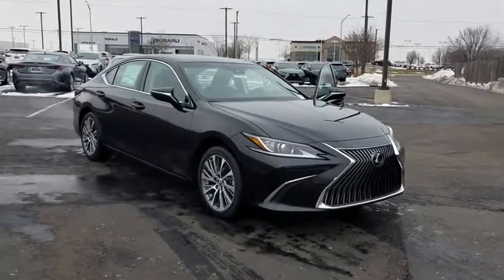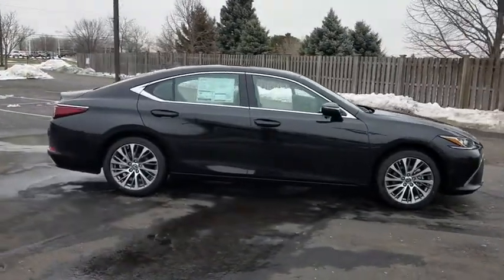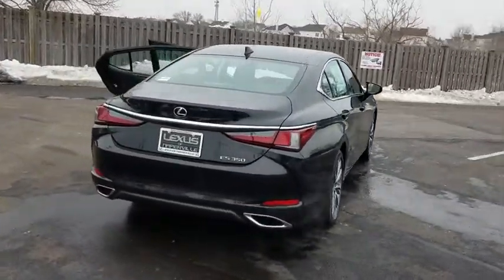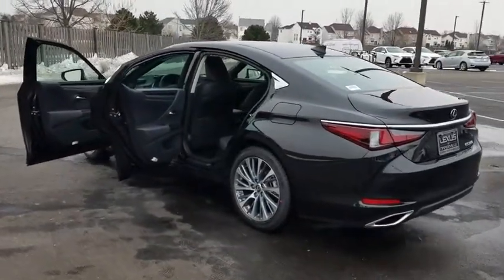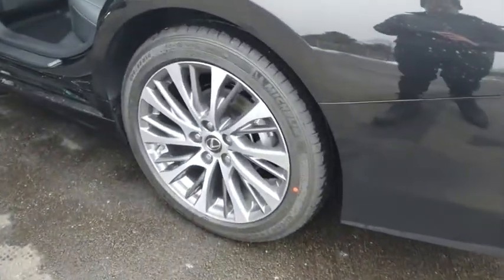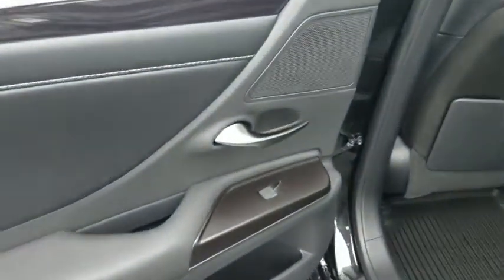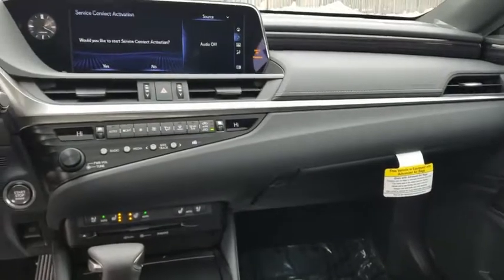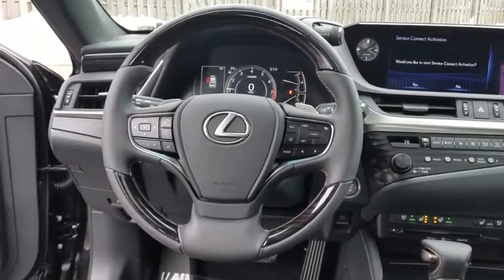2019 Lexus ES Naperville, Aurora, Joliet, Downers Grove, Bolingbrook, IL 190562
Caviar New 2019 Lexus ES available in Naperville, Illinois at Lexus of Naperville. Servicing the Aurora, Joliet, Downers Grove, Bolingbrook, IL area.
2019 Lexus ES ES 350 - Stock#: 190562 - VIN#: 58ABZ1B15KU015880

2019 Lexus ES 350 FWD Blk Nuluxe (Ld). 22/33 City/Highway MPG4D Sedan